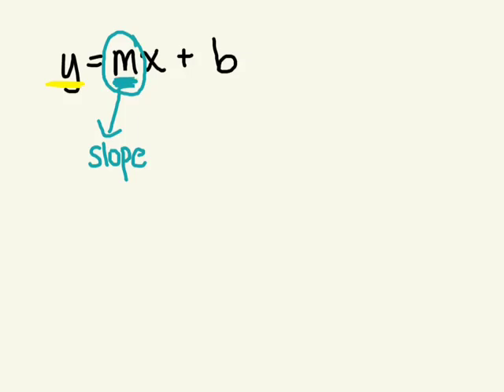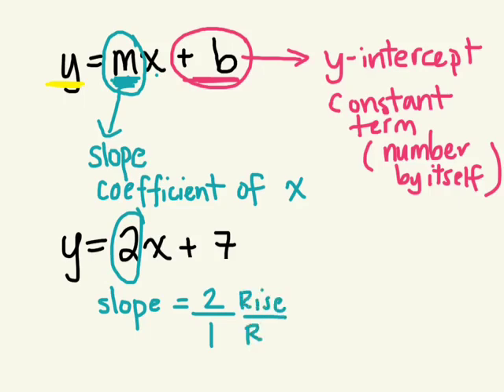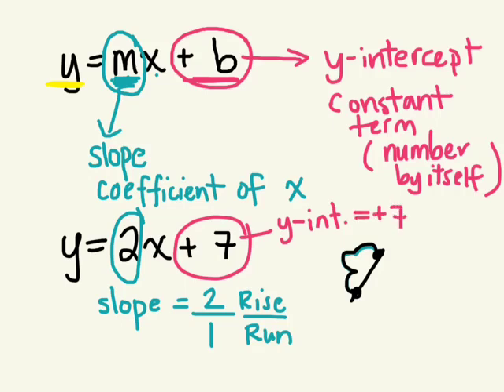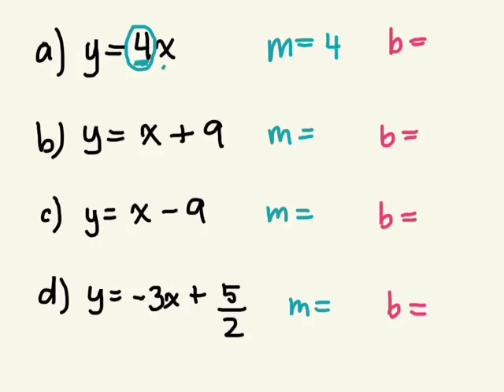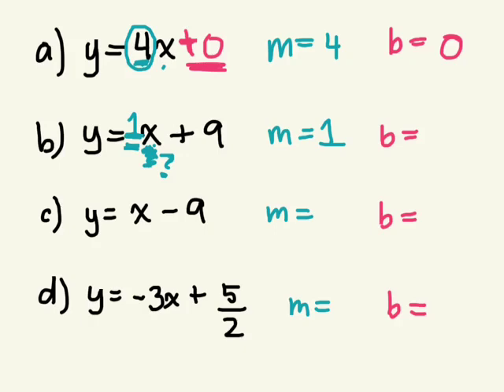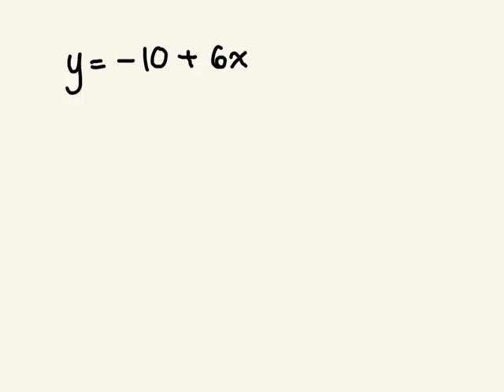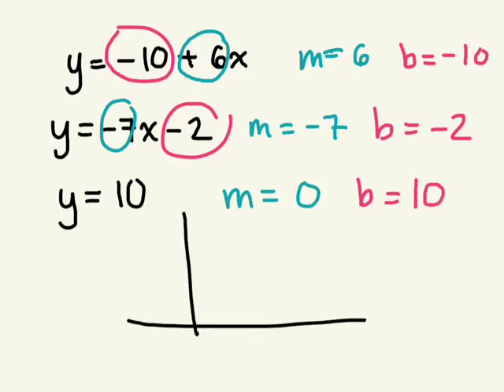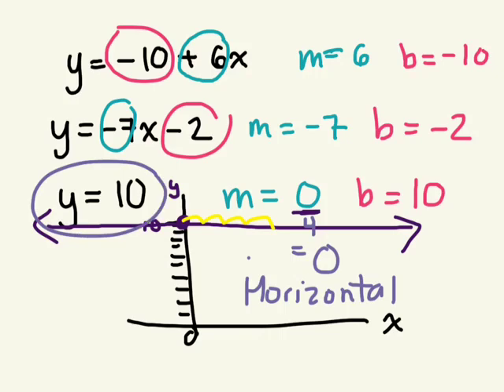Identify the slope and y-intercept of a linear relation 3.1 gr 10 applied